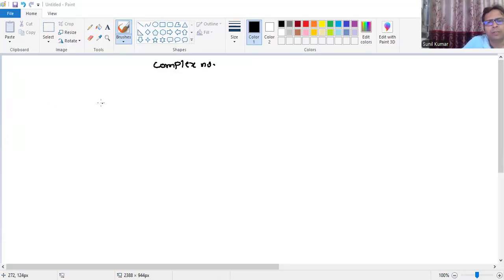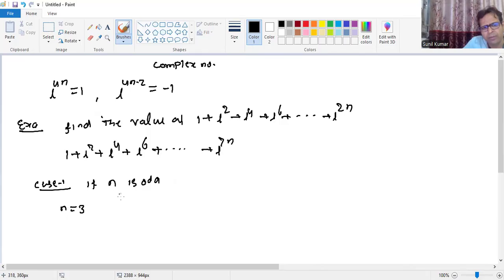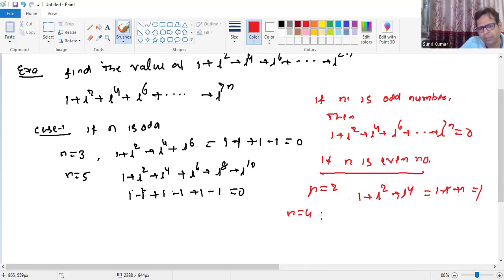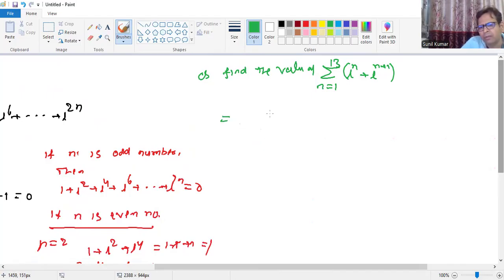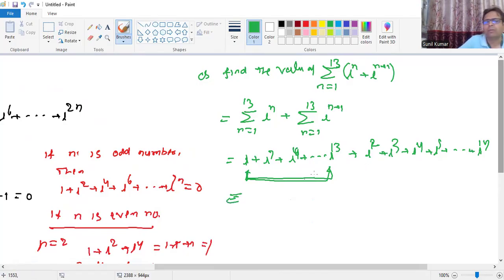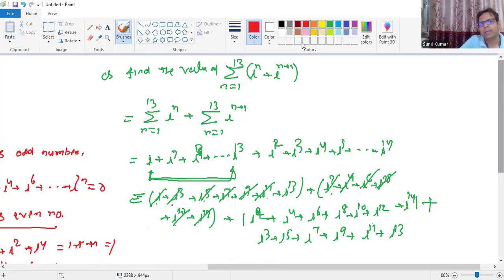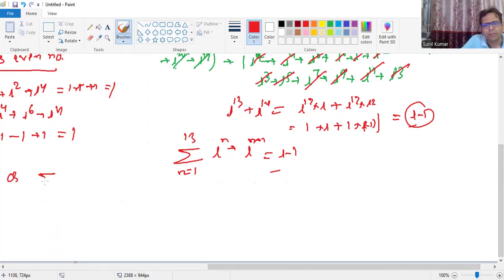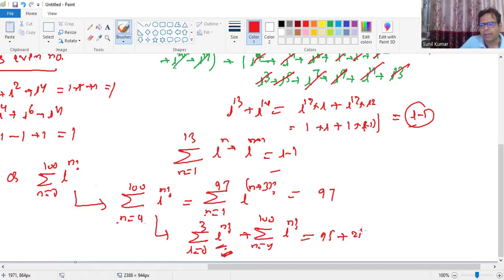Complex Number L2 By Dr. Sunil Kumar